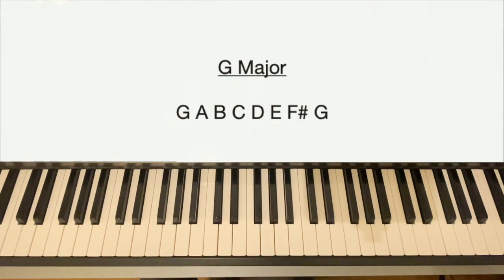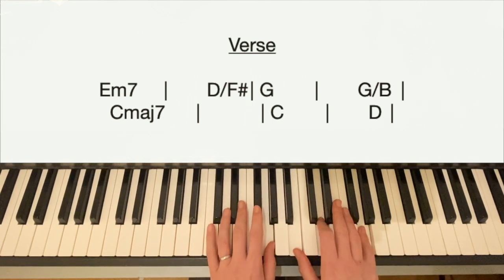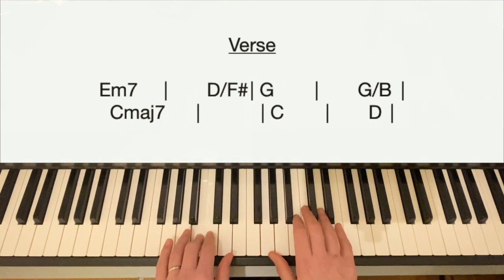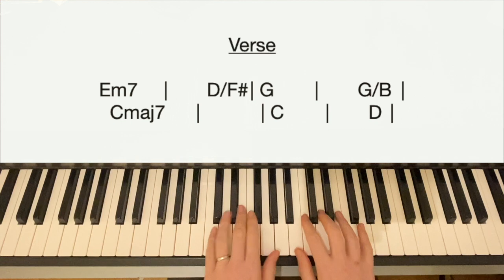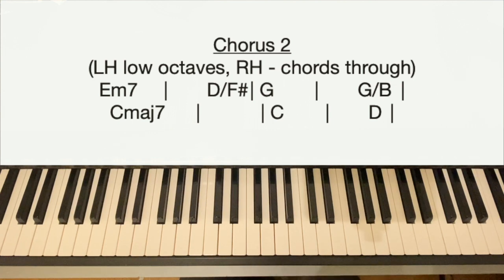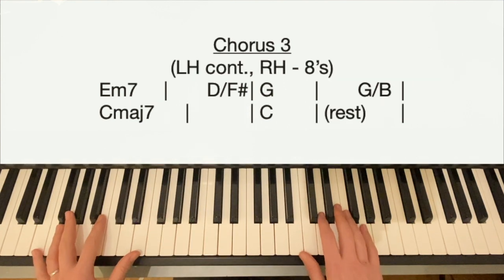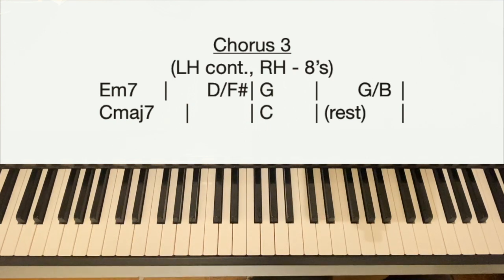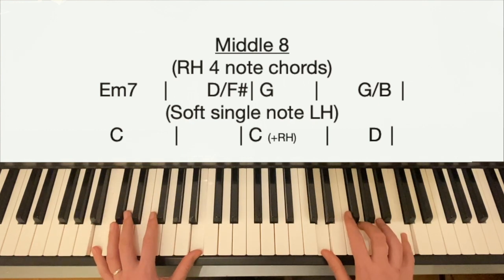How To Play SKIN by Sabrina Carpenter, Piano Tutorial with chords and vocals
A free, EASY, piano tutorial on how to play SKIN by Sabrina Carpenter. With written chords and EASIER workarounds to cover all abilities.

Any song requests gratefully received in the comments below!